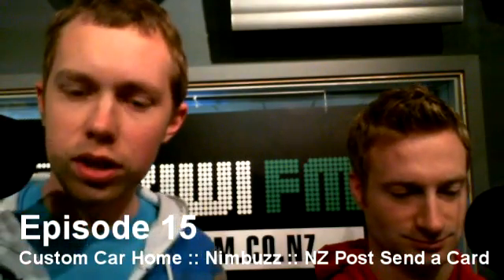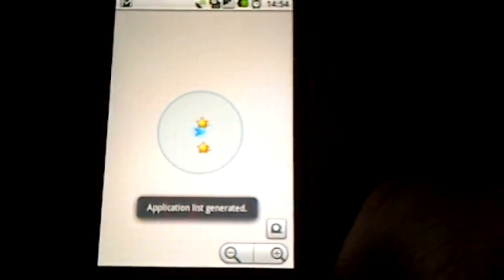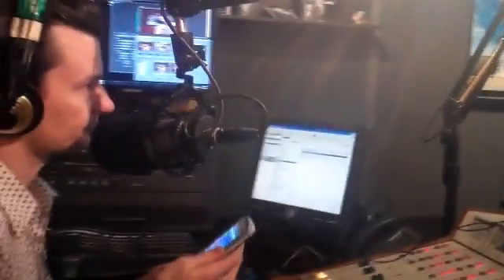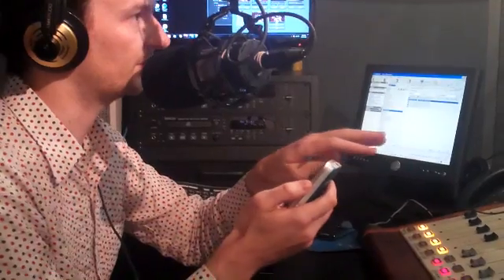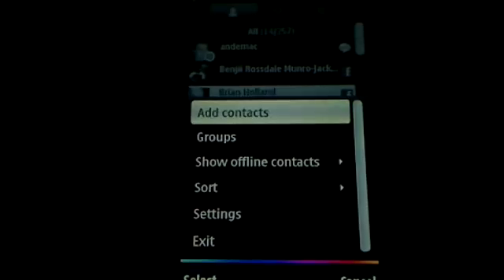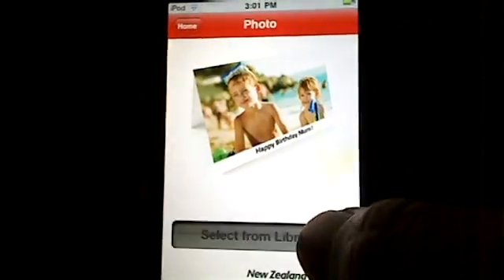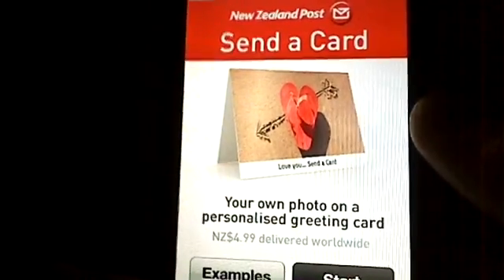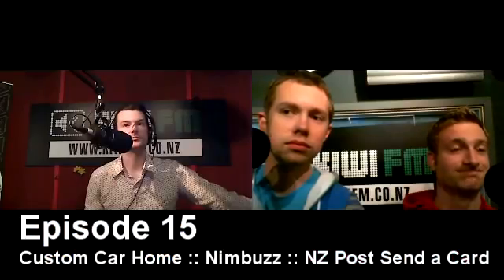Get Smart - Episode 15 - Custom Car Home :: Nimbuzz :: NZ Post Send a Card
In this episode we review 'Custom car Home' - A customizable car home app replacement for Android, 'Nimbuzz' - for Nokia Symbian, free calls, chat / IM and free text messaging with all your friends from your phonebook, Nimbuzz, Skype, Windows Live Messenger, Yahoo Messenger and 'NZ Post Send a Card is a app to create personalised greetings and postcards delivered by post for the iPhone/iPod touch. Produced for the Radio Wammo Show on Kiwi FM